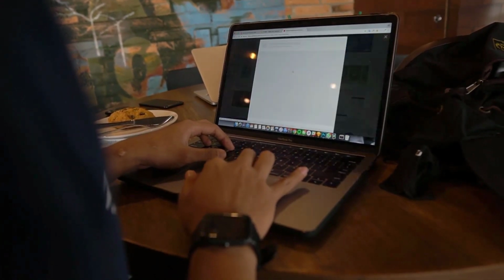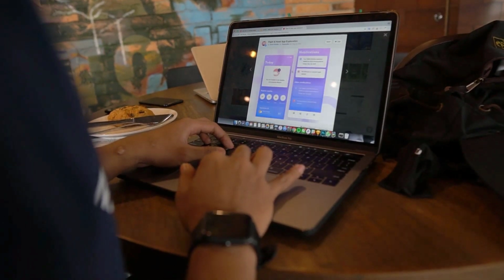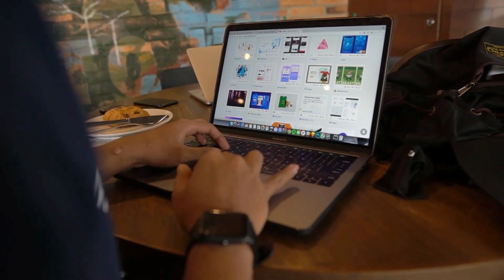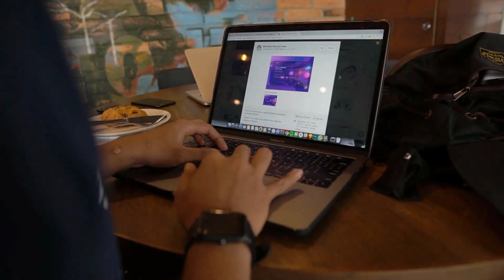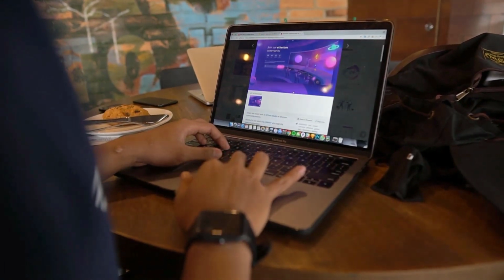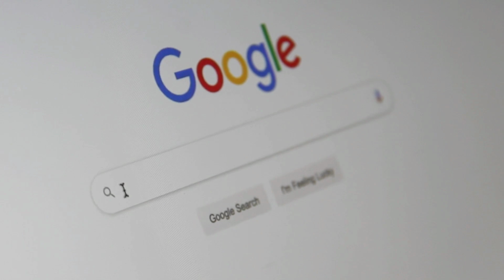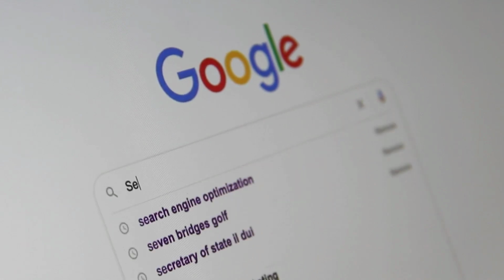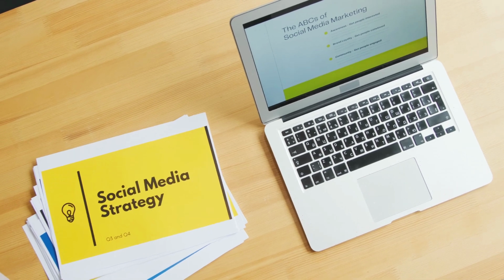How to use google keyword planner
I am a digital marketer,i offering eligible serveces ,google ads expert Welcome to our tutorial on how to use Google Keyword
Planner, a powerful tool for keyword research and planning. In this video, we will guide you through the process of using
Keyword Planner to find valuable keywords for your website, blog, or online content.
Accessing Google Keyword Planner:
To begin, open your web browser and go to ads.google.com. Sign in to your Google Ads account or create a new one if you don't have it already.
Once you're signed in, click on the "Tools & Settings" icon in the top right corner of the page, and select "Keyword Planner" from the dropdown menu.
Finding Keyword Ideas:
In the Keyword Planner interface, you will see two options: "Discover new keywords" and "Get search volume and forecasts." Let's start with "Discover new keywords."
Enter a relevant keyword or phrase related to your content or industry in the "Start with keywords" field.
You can also specify your target location, language, and even negative keywords to refine your results further.
Click on "Get Results" to generate a list of keyword ideas.
if you creat on website on wordpress
If you creat youtube thumbnail